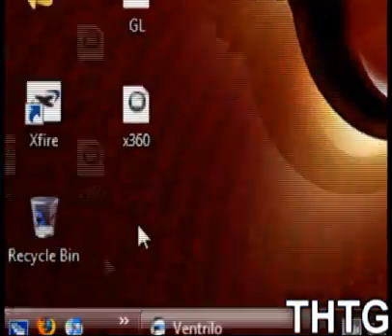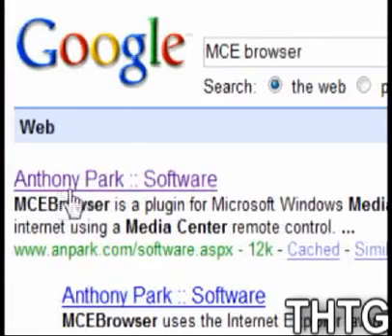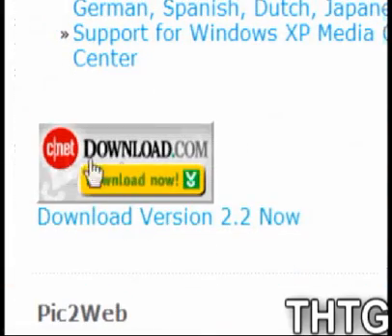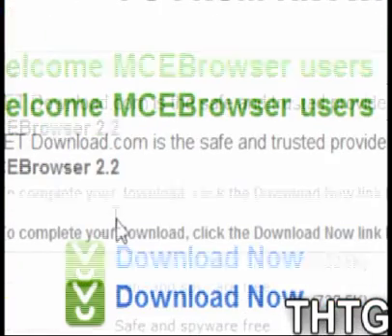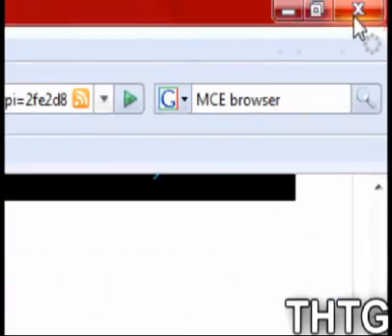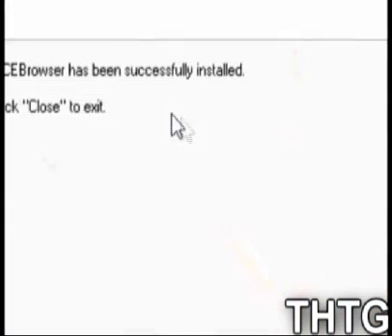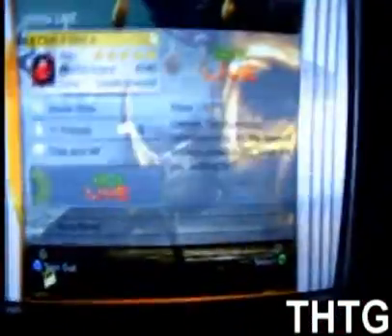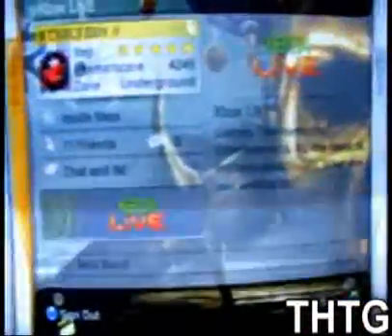How to: get a internet browser on your xbox360 (NO MODING)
this is how to get an internet browser on your xbox 360. WITHOUT modding your xbox. all you need is to have your xbox360 have media center setup with the PC that you have installed the browser with.

update: pepole have been asking me how to connect your xbox up, an i will be makeing a video on it ASAP

FAQ's

Q:will you get banned from live.
A;no

Q:is it free?
A:YES

Q: Do you have to have windows media center?
Q: yes